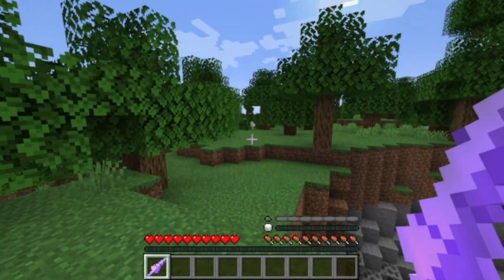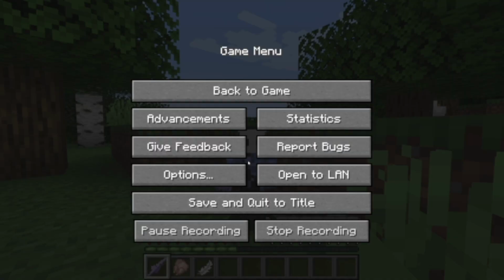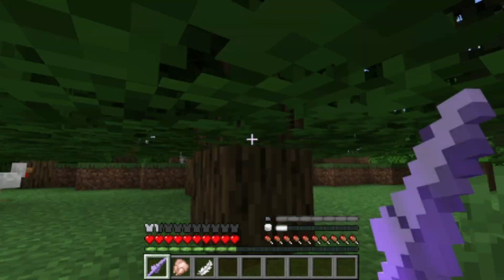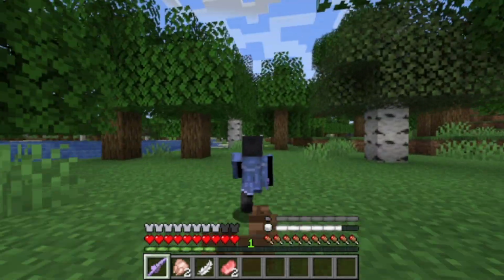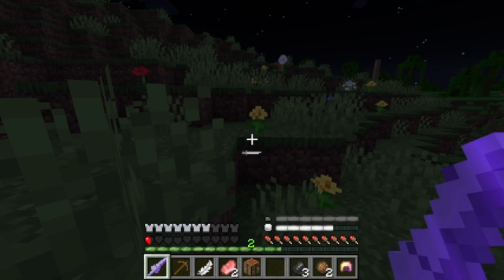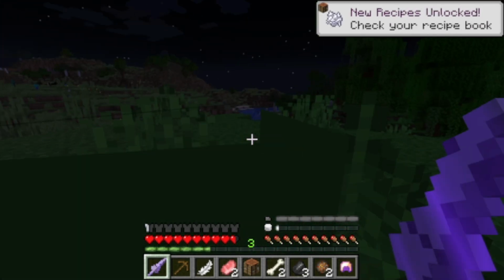Minecraft But It's Hollow Knight